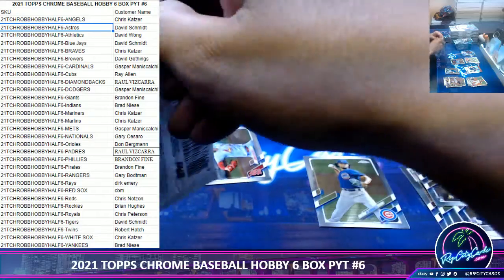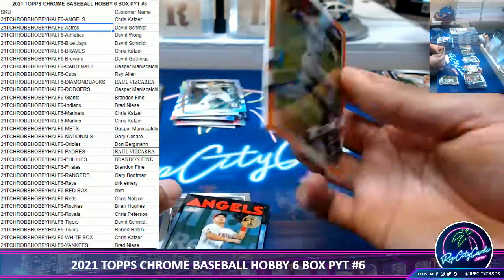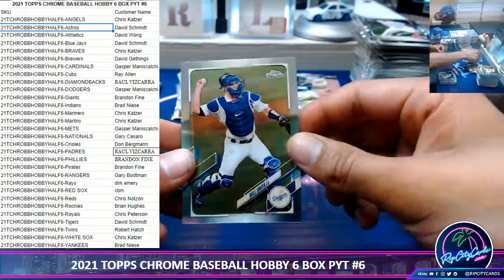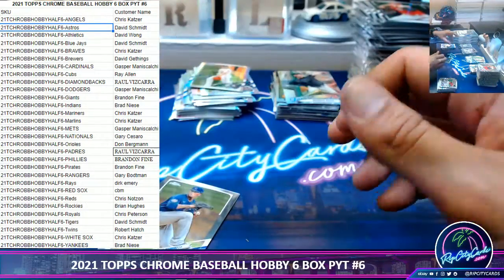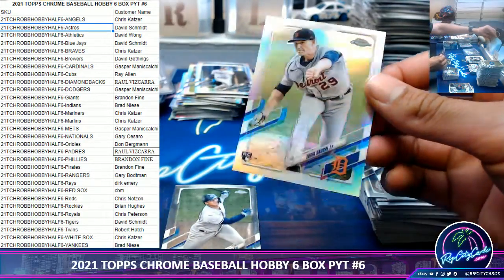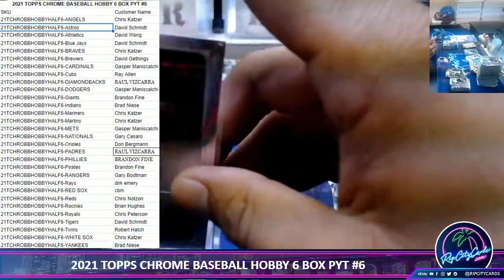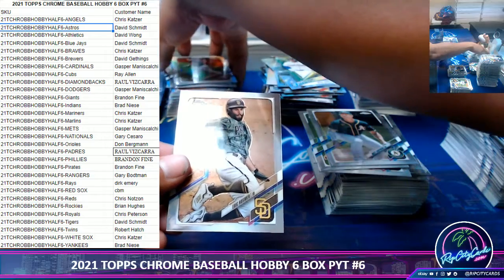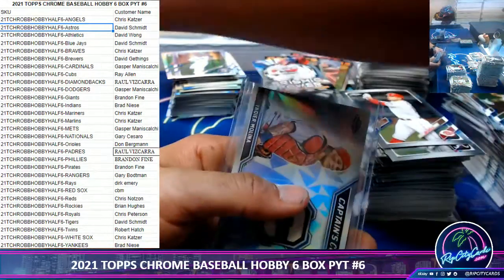2021 TOPPS CHROME BASEBALL HOBBY 6 BOX PYT #6